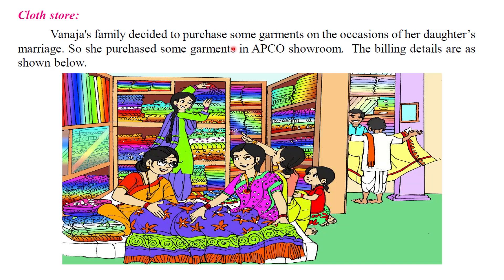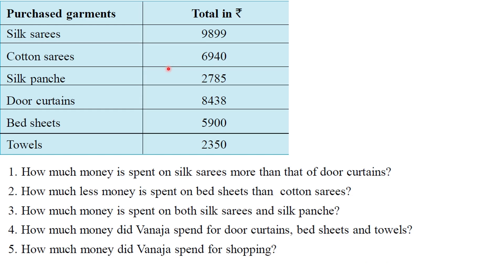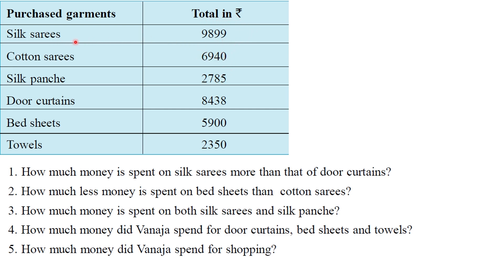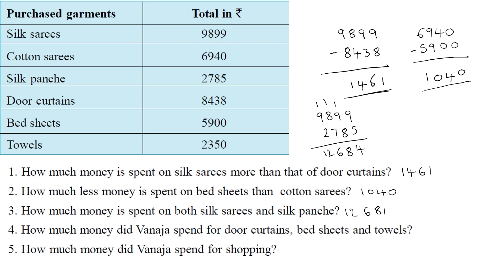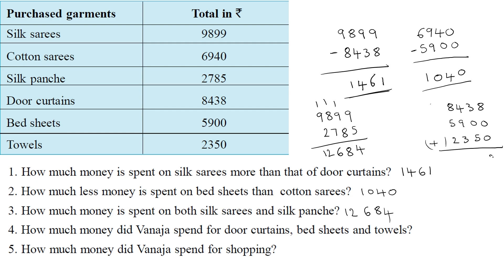ap scert 5th maths text book 3rd chapter addition and subtraction cloth store activity